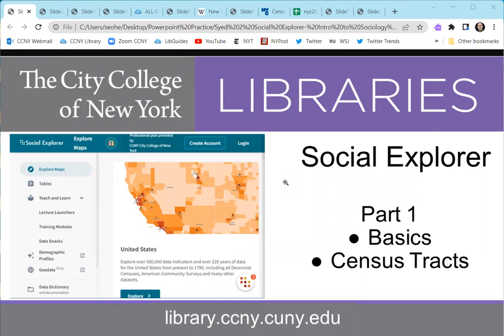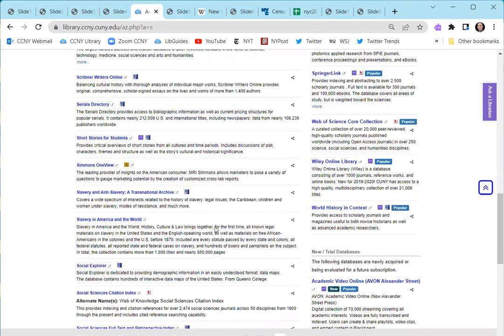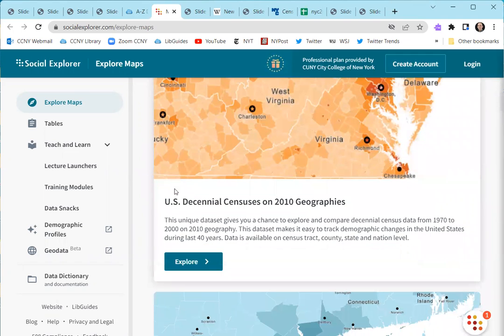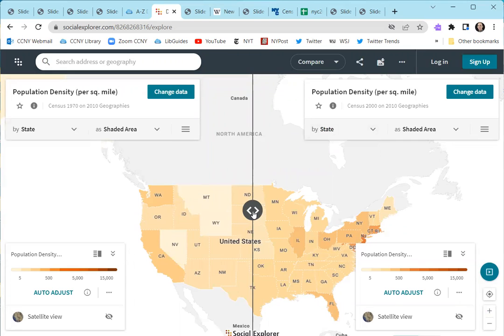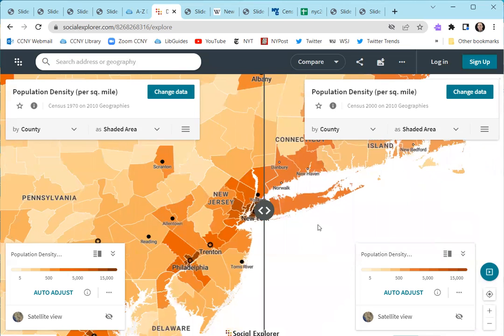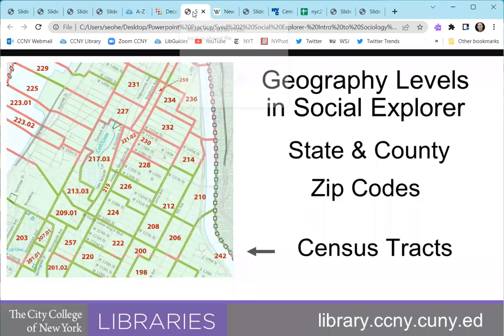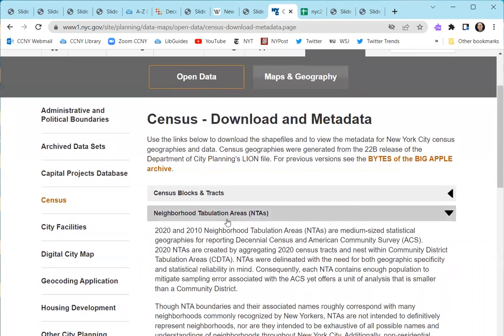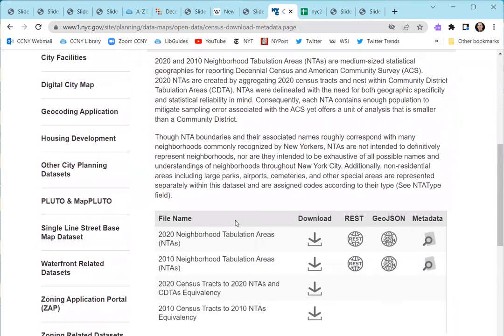Social Explorer Part 1 - Basics & CensusTracts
In this video we will look at some basic functions of social explorer and I will show you where to download a table that shows the Census Tracts that make up each neighborhood in New York City using a Neighborhood Tabulation Area (NTA) chart from NYC Planning